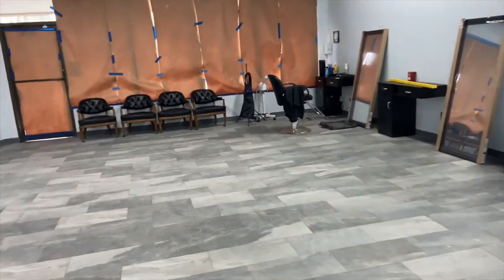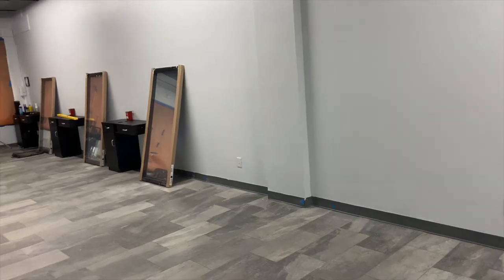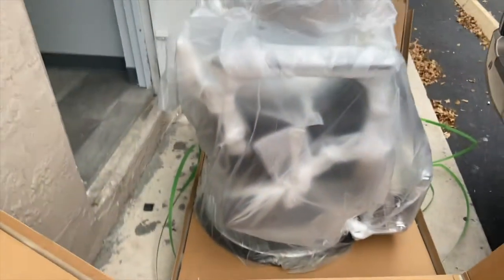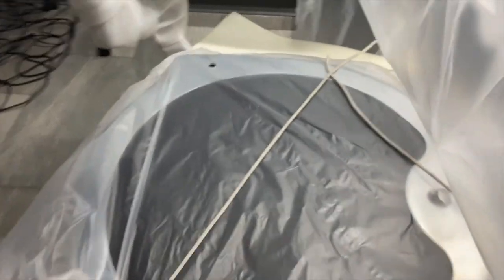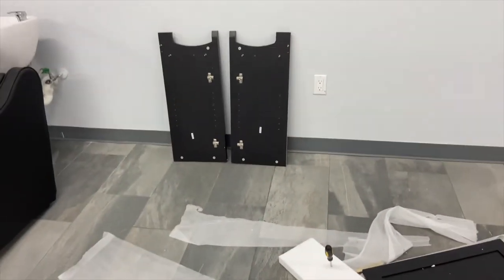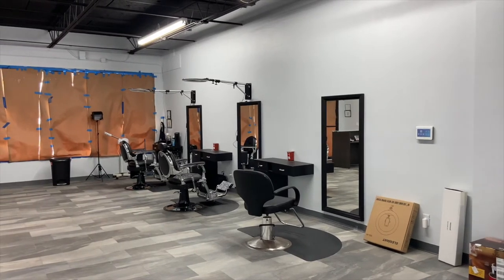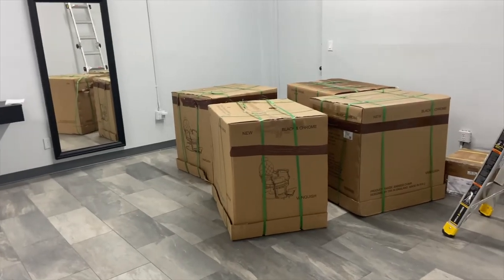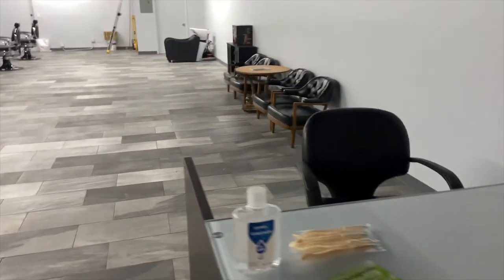My furniture and stations are in!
I finally got my barber chairs and stations in! Check out the transformation process!